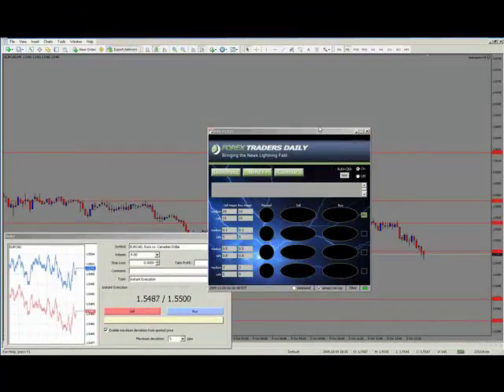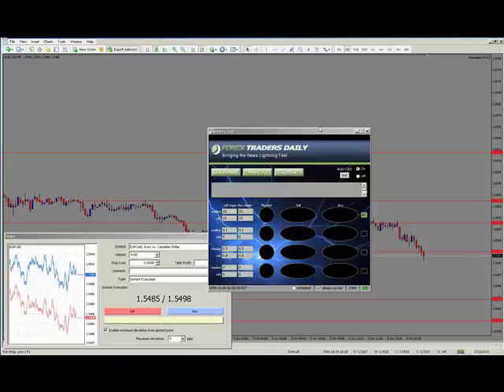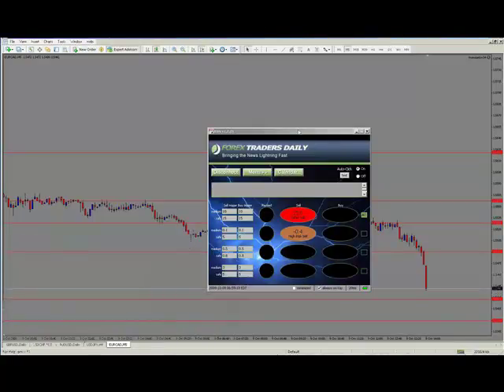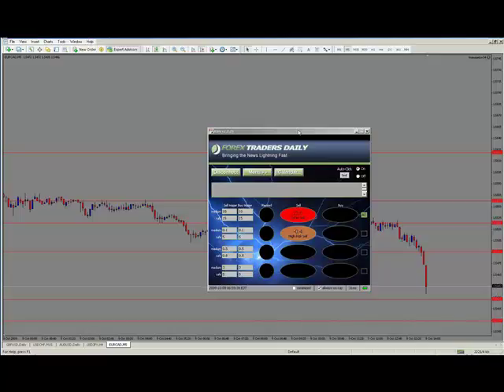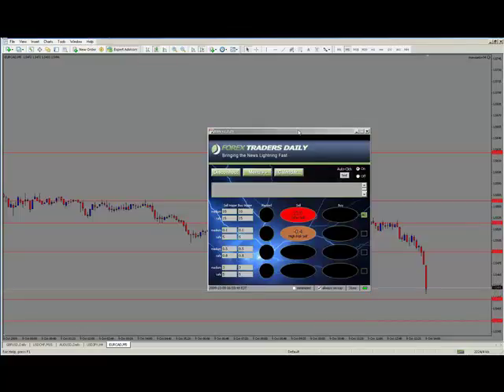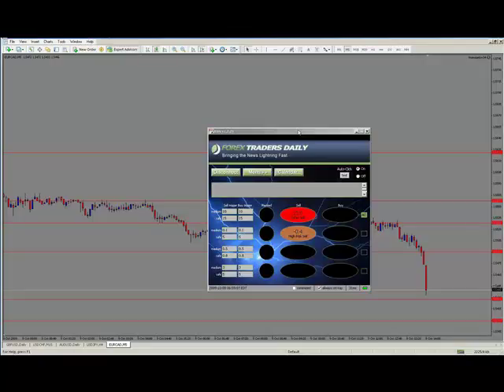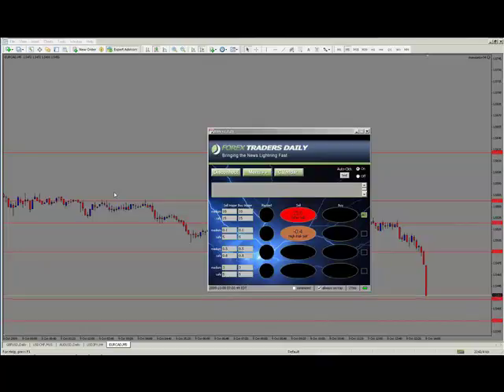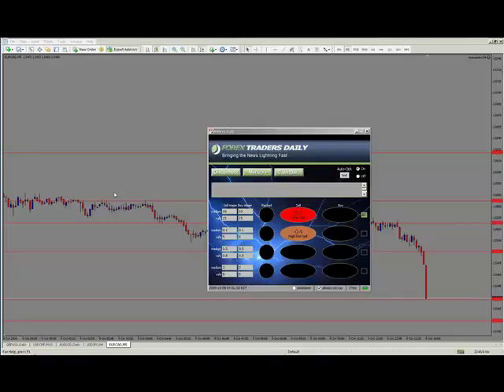October 9, 2009, Canadian Labor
The October 9, 2009, release of Canadian Labor figures, met our safe sell trigger. The market began moving before the data was release, indicating a possible leak of data. However the market did continue to move in the correct direction leading to traders reporting up to 26 pips of profit.